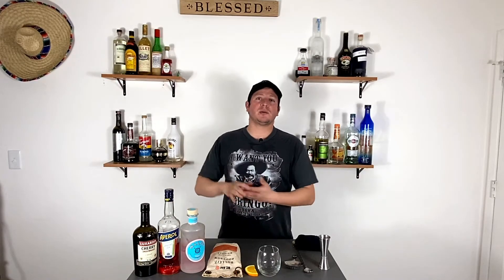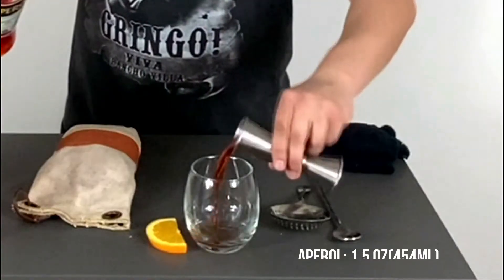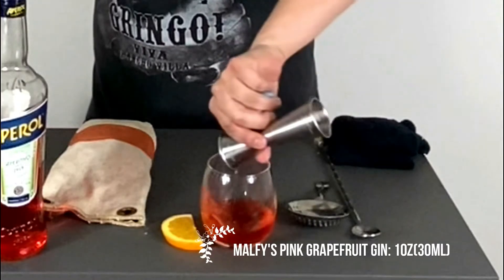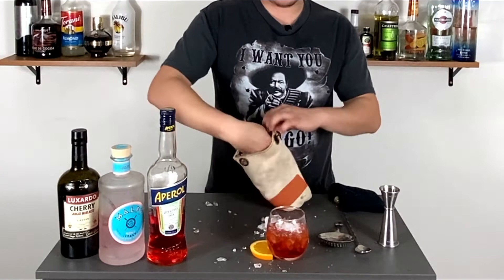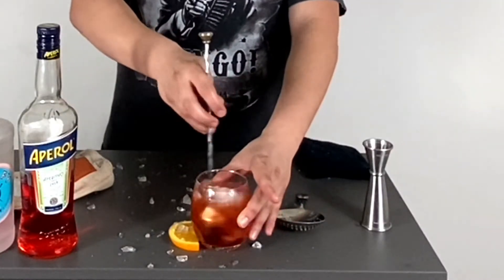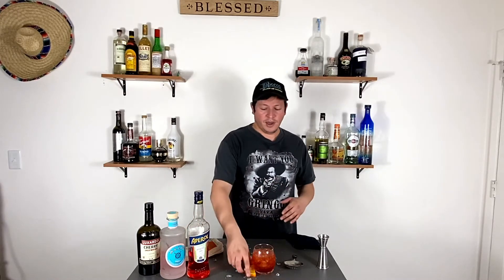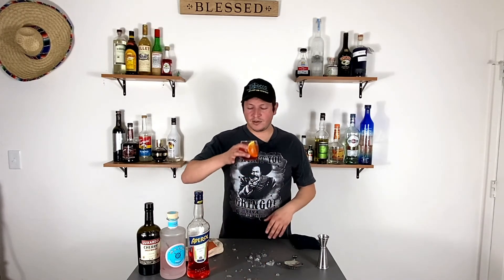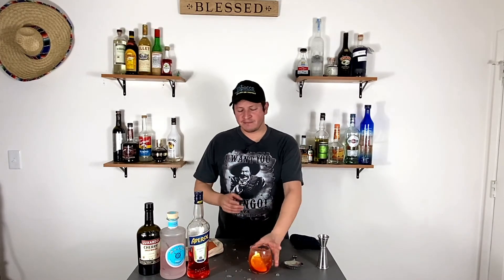ALL ITALIAN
hello everyone and welcome back to another episode of the channel. today I bring you Avery nice creation of yours truly. 3 ingredients that combined make a delicious and simple drink. hope you enjoy.